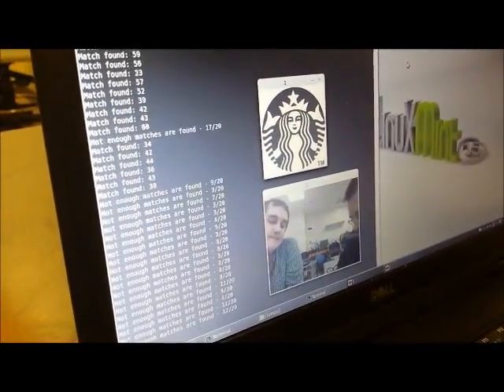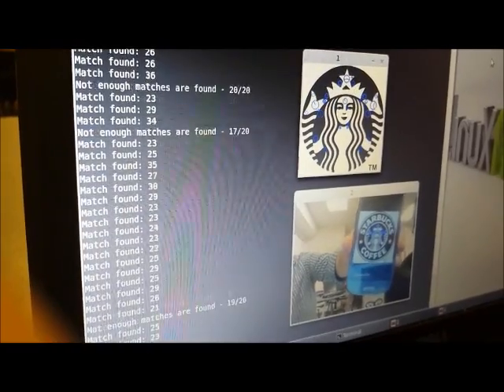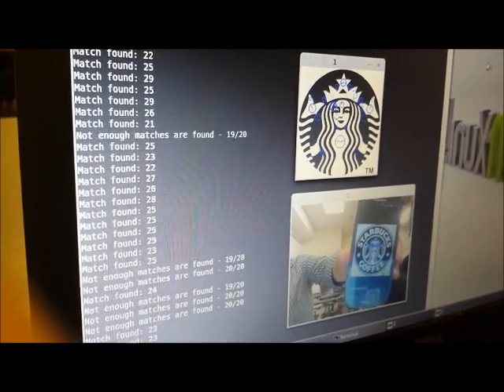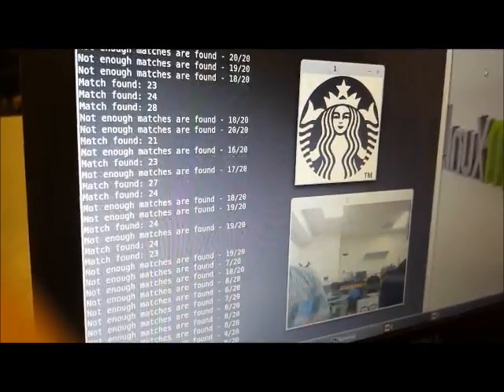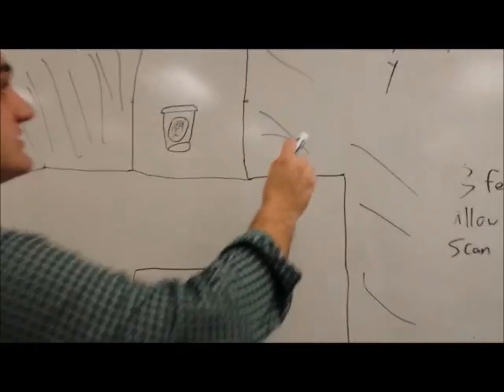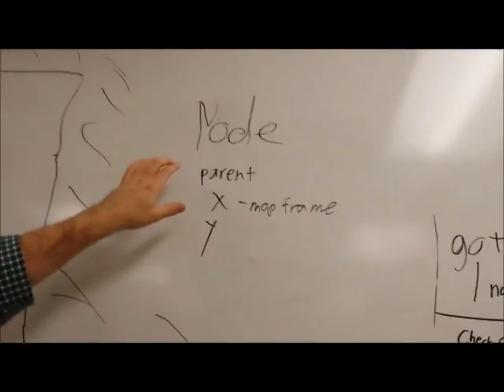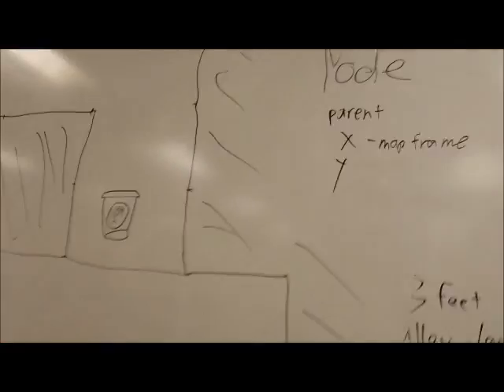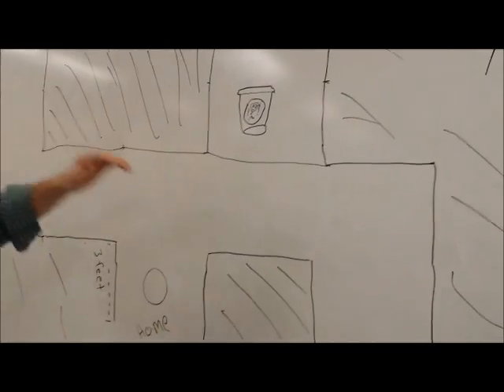checkpoint3 demo CELPS